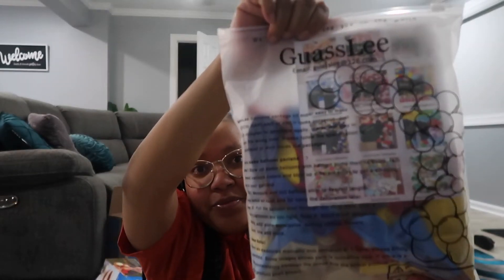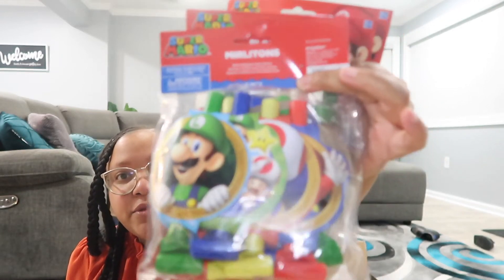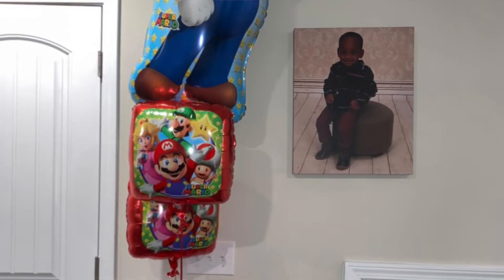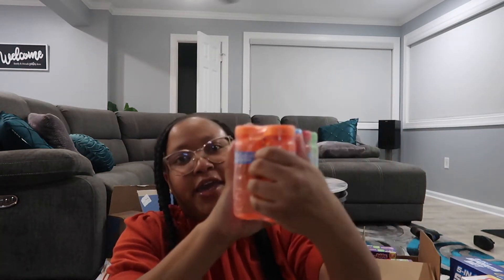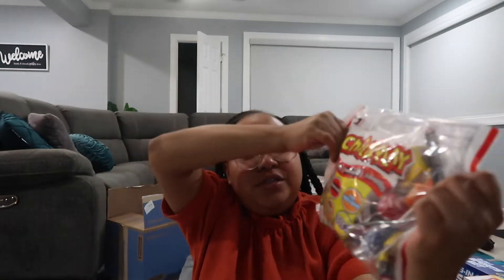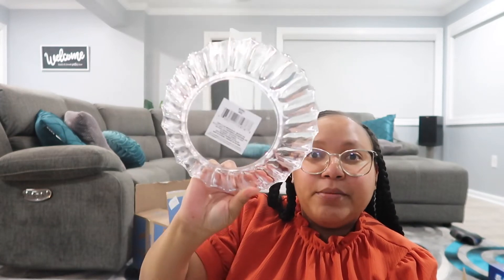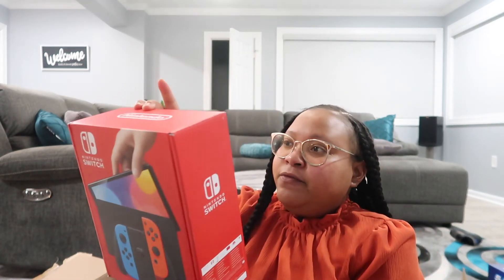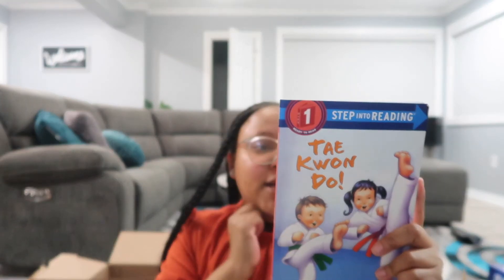Super Mario Party Decoration Haul | 6 Year Old Birthday Gift Ideas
Super Mario Party Haul!